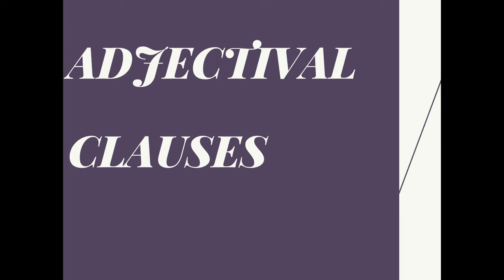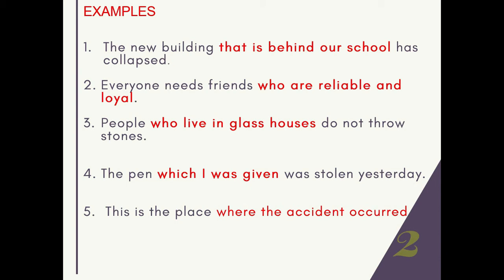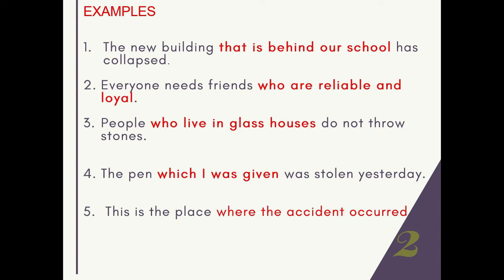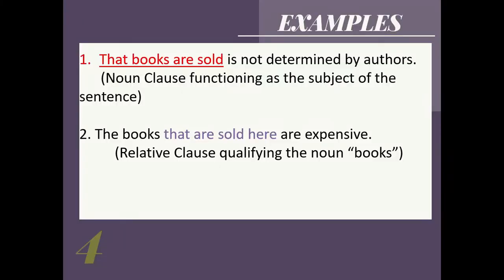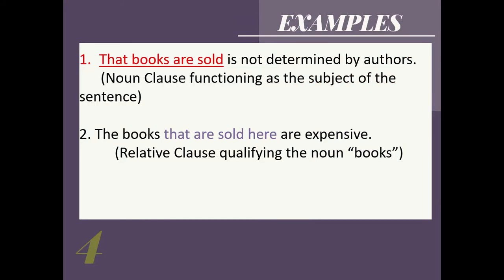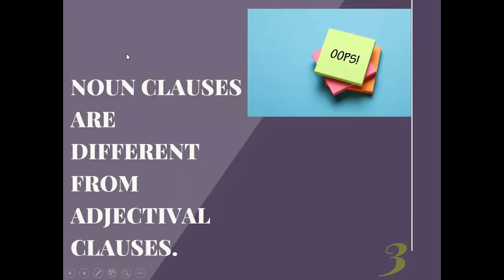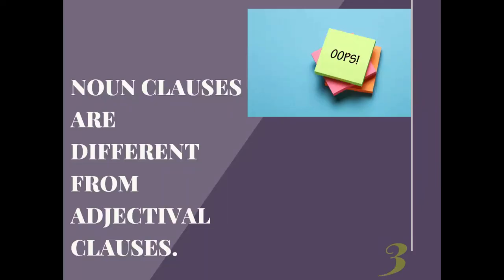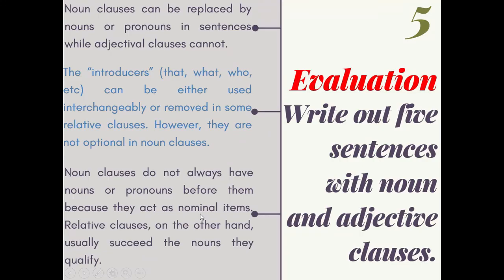GRAMMATICAL NAMES AND FUNCTIONS II (ADJECTIVAL CLAUSES)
In this new series, tips on how you can easily grasp the various grammatical names are provided. First, a clause has been differentiated from a phrase to avoid confusion. Also, functions of noun clauses have been discussed in the previous video.

Prominence is placed on adjectival clauses in this video; its features and functions are elaborately explained with copious examples.

Kindly forward your feedback to 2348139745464 on Telegram or WhatsApp.

Regards,
Lucid English TV
filmora 9
filmora X